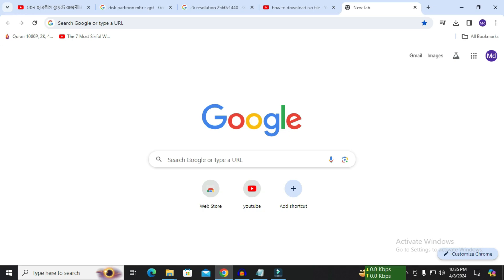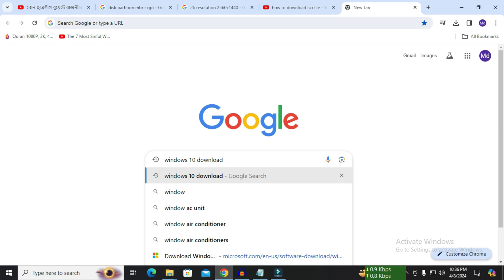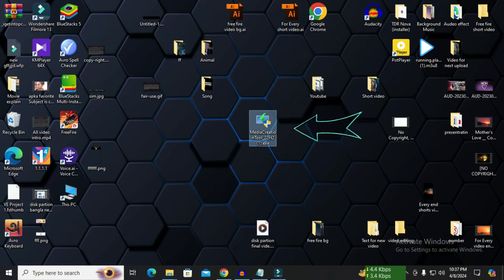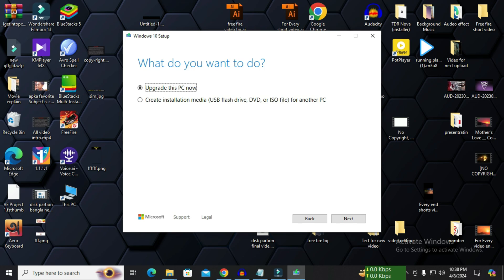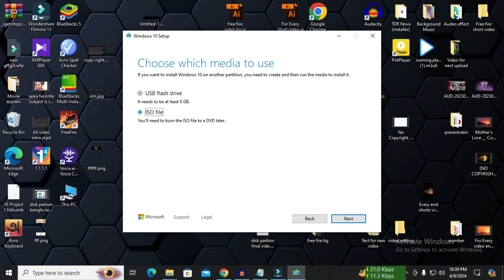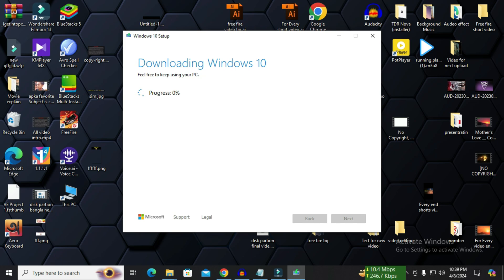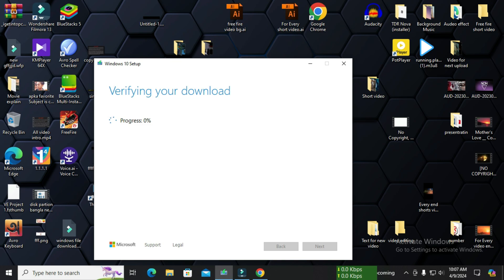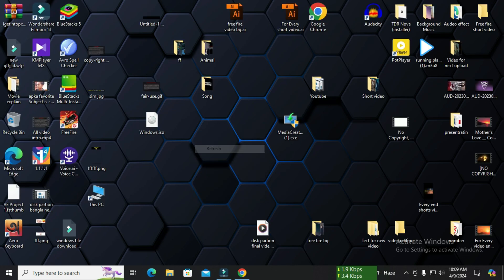How to download windows 10 iso file